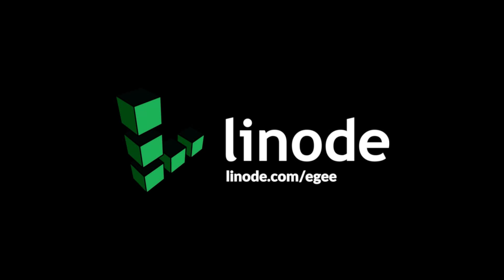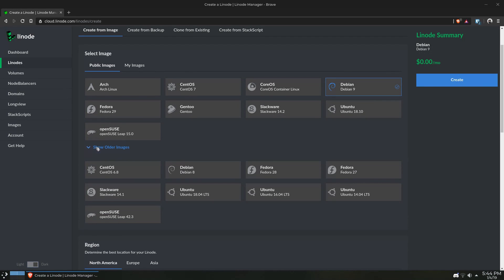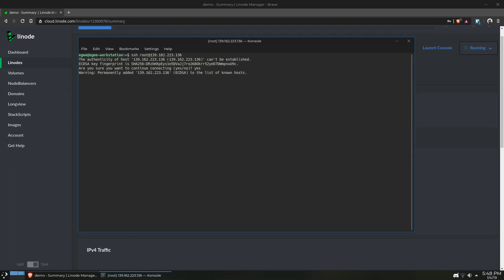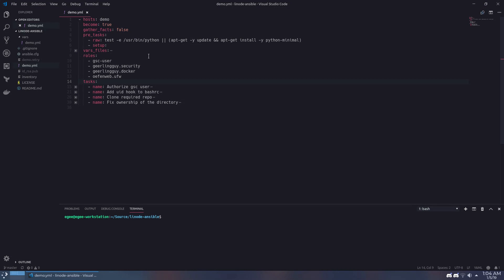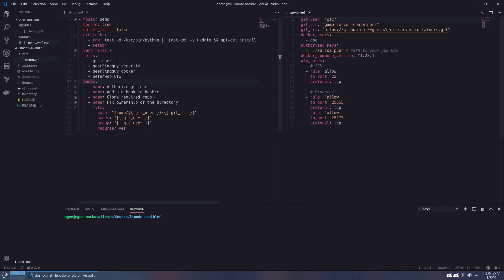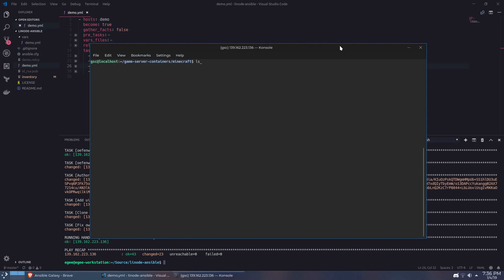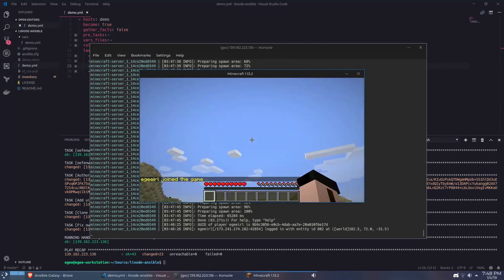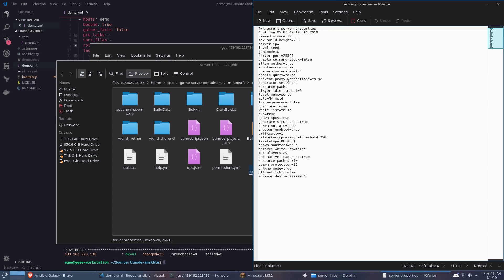How to Set Up Dedicated Minecraft Server with Ansible and Linode VPS Server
Setting up your own dedicated Minecraft server is super easy with Ansible and a VPS like Linode!

Coding videos are typically unpleasant to produce for a variety of reasons but this one was quite fun. Linode is a joy to work with and Ansible is just awesome when everything is dialed in.

I intended on writing a Medium article for this video but decided against it because the instructions from this video are a bit too complex.

If you want to set up your users and groups by hand, check out this article

And if you want to configure UFW from the CLI, check this one out

I have a habit of under estimating my own skills and assuming everyone can just dive into Docker, Ansible, and whatever else. It's technical stuff and folks who aren't familiar with it can get overwhelmed fast!

The Ansible Playbook I used in the video can be found

Recording Gear